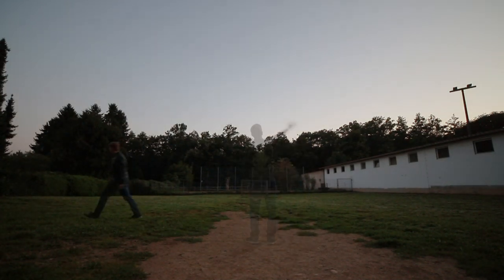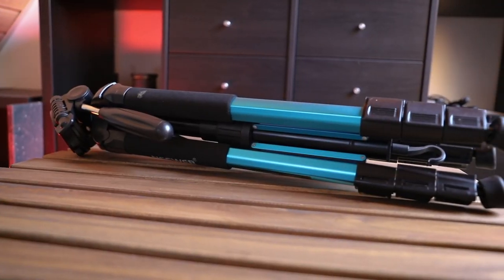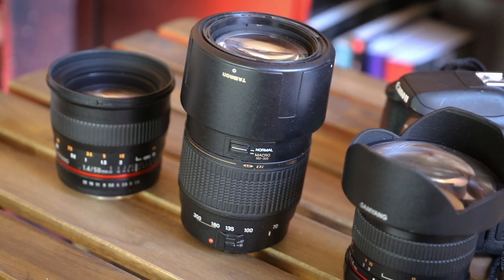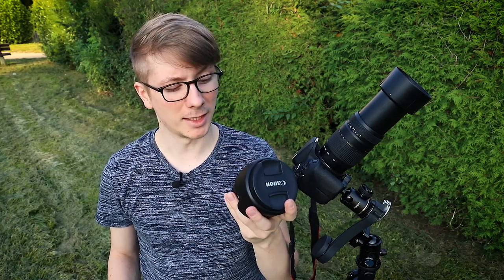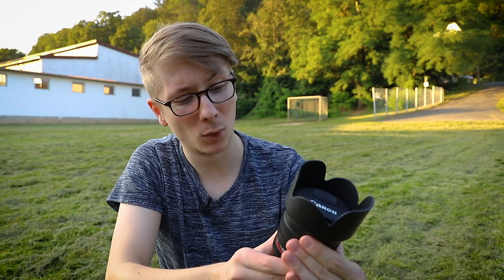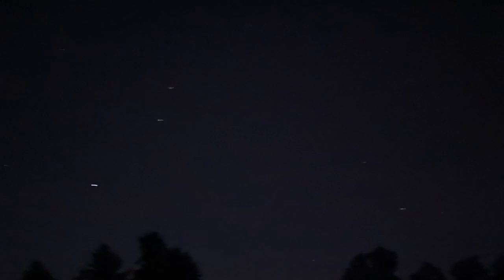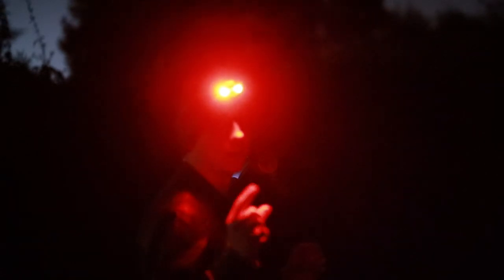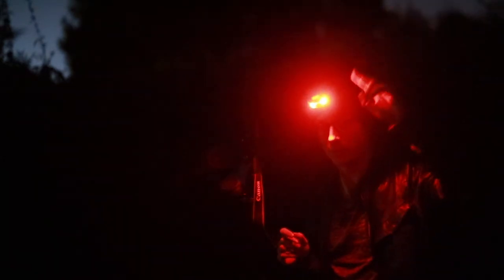Astrophotography for Beginners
I really loved taking these images, it was a refreshing experience! Besides the intro, that took 4 hours in the cold...

About the images:
All of the widefield images were taken with a Canon 6D MKII, through a Samyang 50mm f1.4. I could not it the lightpollution-filter into the full frame cam, but the Starglow filter from Alyn Wallace was in there

All content in this video was either filmed by myself, spoken by myself, taken by myself. Exceptions:
None